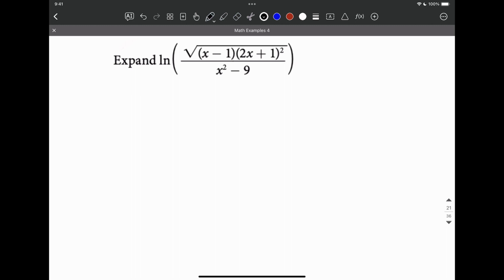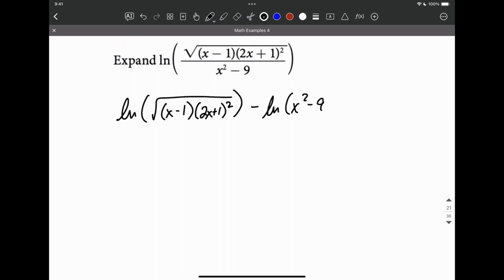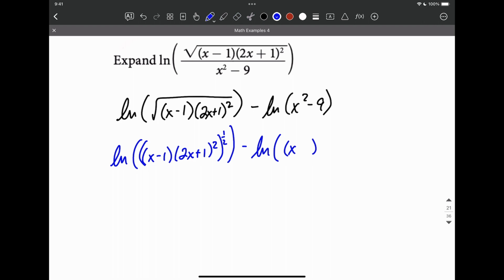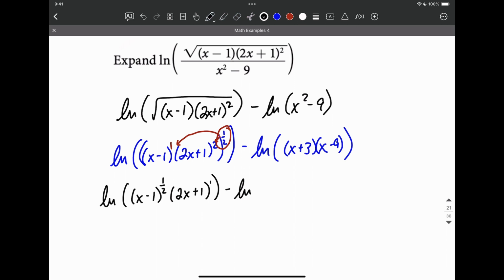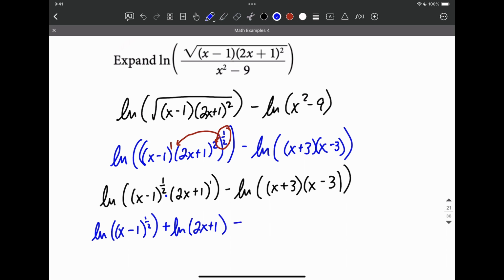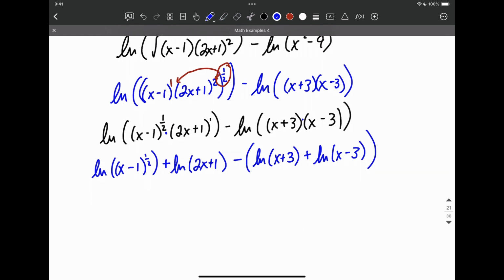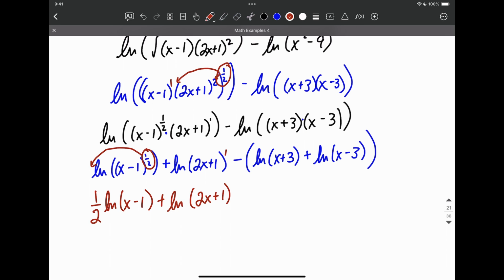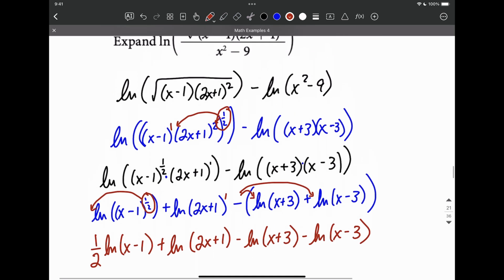expanding a difficult logarithmic function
In this math example, we expand a difficult logarithmic function completely.  To do so, we first go from a fraction inside our log to a subtraction of two separate logs.  Then we rewrite a square root as a rational exponent and factor a difference of squares.  The fractional exponent is then distributed to each exponent on the inside by using the properties of exponents.  Products inside logs are expanded to separate logs that are added together by using the properties of logarithms.  Finally, any exponent attached to everything inside a log are moved down in front to become products and a negative is distributed to give us our final, most expanded possible, logarithm.